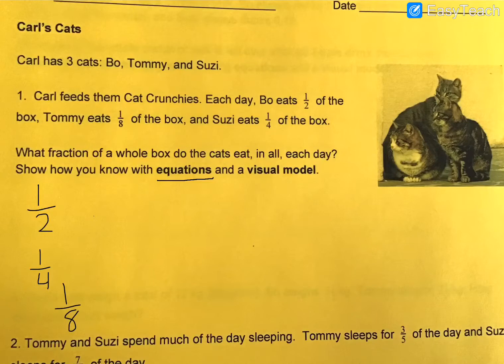Carl’s Cats pt. 2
Standard Algorithm - Adding Fractions